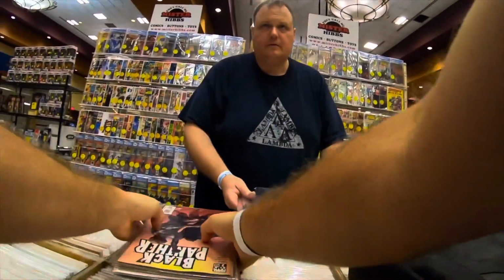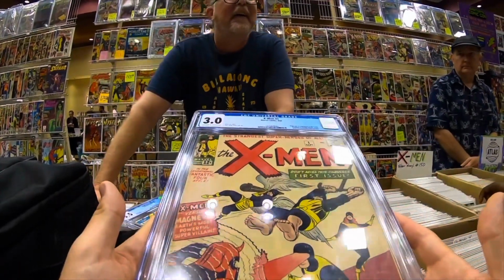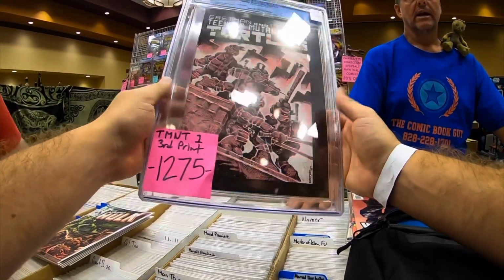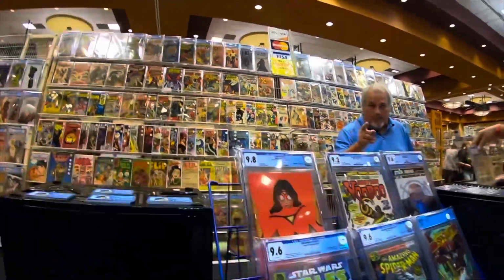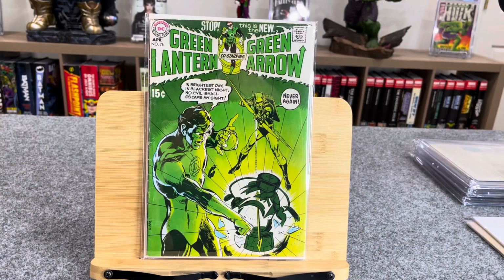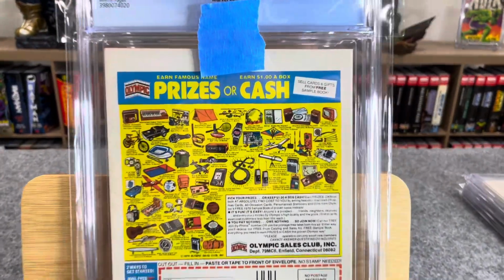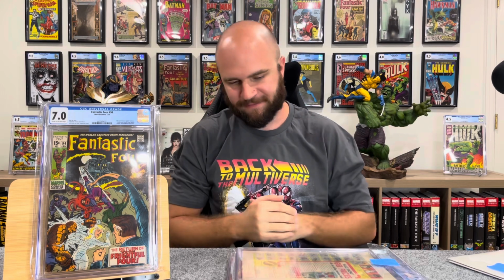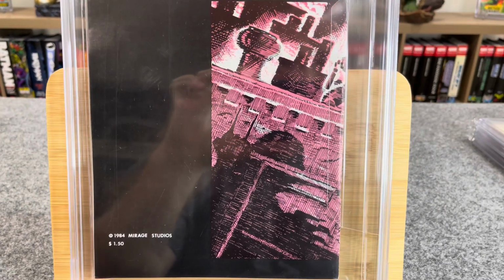CHARLOTTE COMIC CON 2022 VLOG HUGE TRADES FOR GRAILS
I traded keys for grails at charlotte comic con